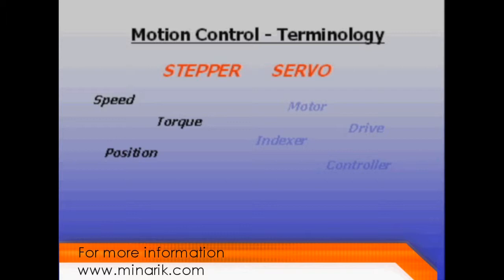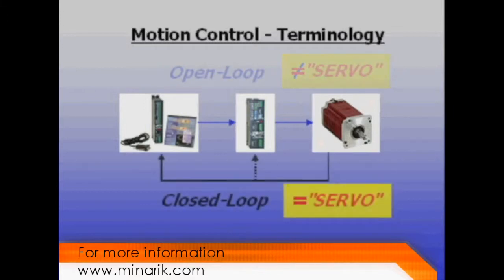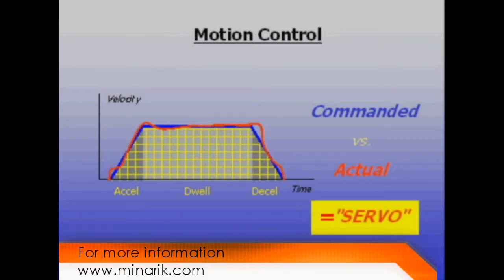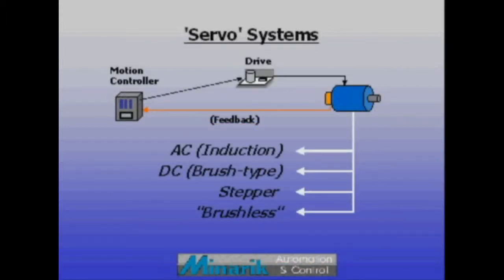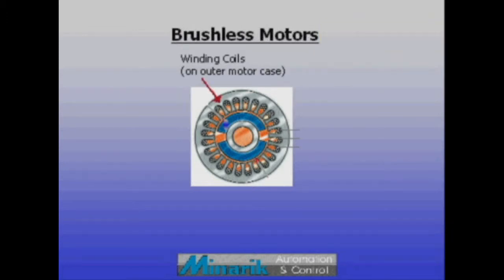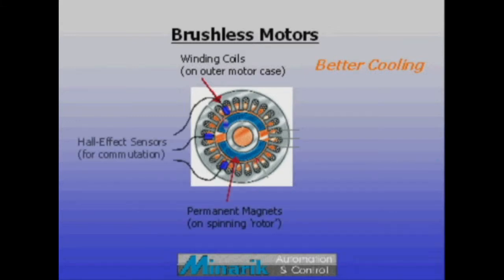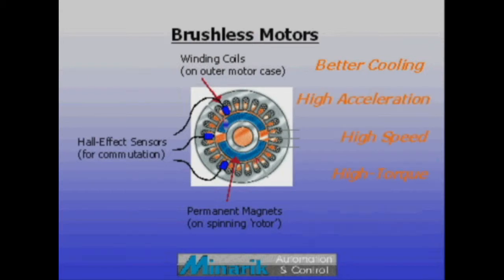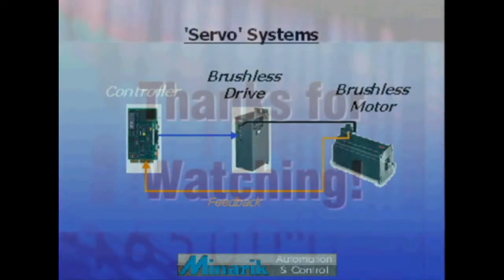Training in 60 Seconds - Servo Motion (Part 1/5)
Episode 22: Servo Motion (Part 1/5)